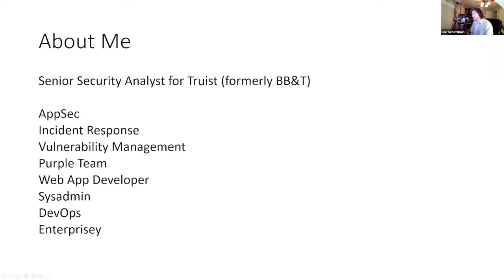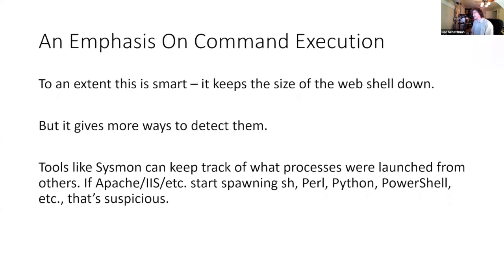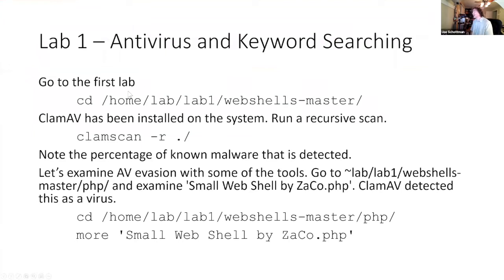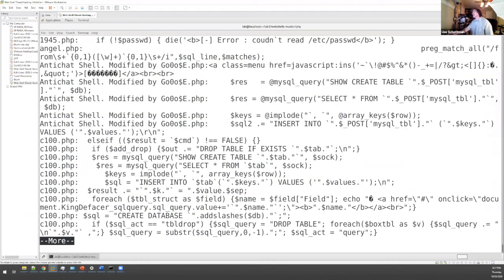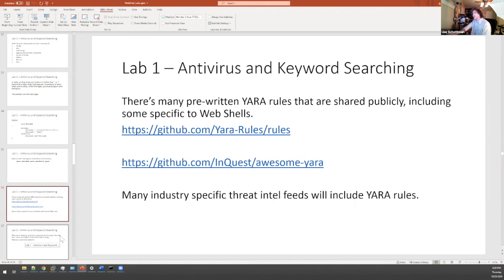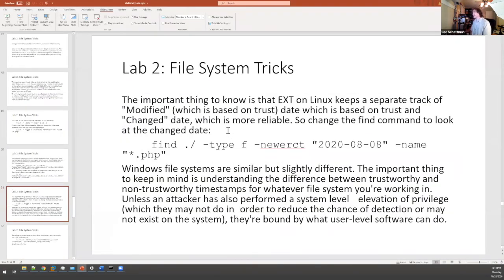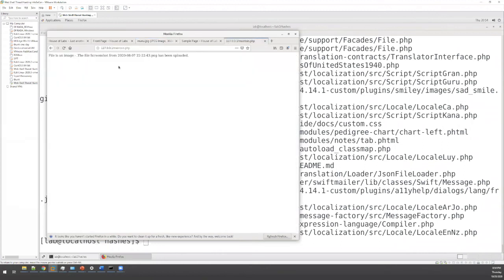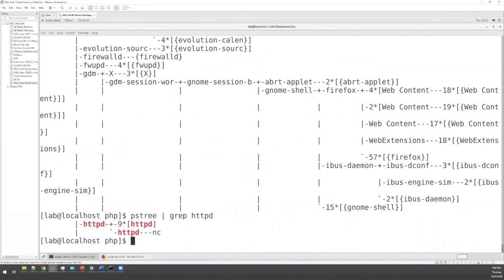Web Shell Hunting with Joe Schottman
Triangle InfoSeCon 2020

This is a hands-on session intended for something akin to a remote version of InfoSeCon After Dark than a standard talk. There's three and a half hours of content, two of which have previously been presented at InfoSeCon. The content would be designed so that people who have already seen the previous presentations would not have to sit through them again, though a refresher would be recommended. The first segment is on web application threat hunting - how it varies from general threat hunting, some technical details on what to look for, and a background on what kind of things to look for in logs and why they're significant. The second segment is on what web shells are - who uses them, why, what sort of things can be used to detect them. It builds on the first segment, but narrows down into applying the general concepts to hunting for a specific (and significant) type of threat. The last segment, which is new to InfoSeCon, but has been presented elsewhere, is a hands-on virtual machine with various modules for both using web shells and hunting them using different tools and strategies. Attendees would need to have at least some familiarity with the Linux command line and the ability to run a virtual machine. I'm open to discussion on the best way to provide the first two parts - they're both available on YouTube as part of Def Con 2020 that attendees could view ahead of time or they could be given as repeat presentations at InfoSeCon. The hands-on segment should be live rather than prerecorded, in order to facilitate learning.

In preparation of the session, view these videos: Here's the threat hunting background video And the web shell specific one

Joe Schottman (Principal Security Analyst at Undisclosed)
Joe Schottman is a principal security analyst focused on emerging technologies with experience in web application security, threat hunting and incident response, as well as web application development and system administration. His educational focus is on teaching how things work so that security practitioners can adapt when automated tools fail. His work has included hunting for digital needles in files, logs, and network traffic, all of which can be applied to detecting web shells. He has spoken at regional and national conferences on threat hunting, web shells, and purple teams.